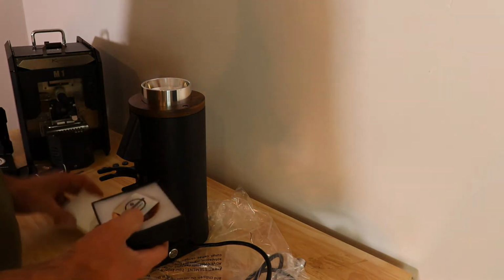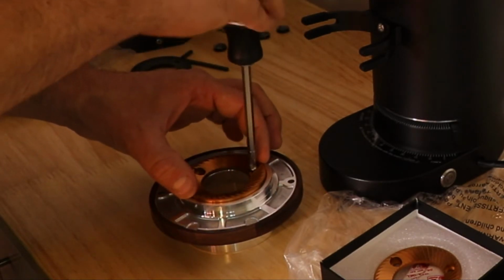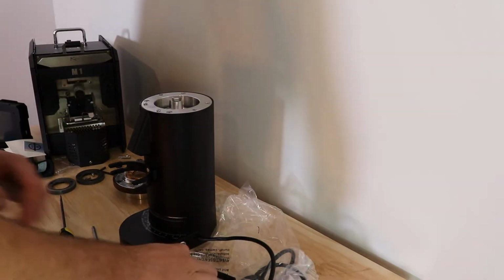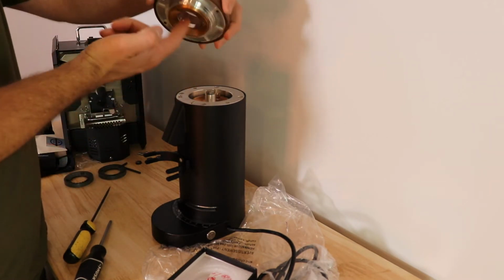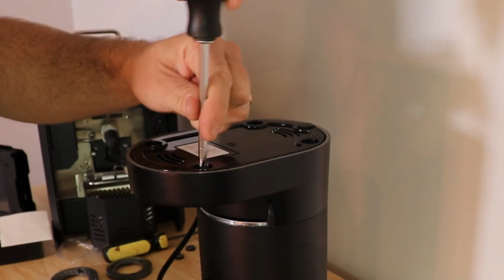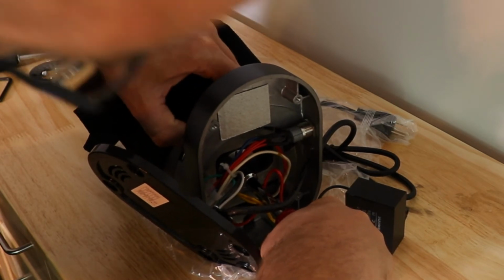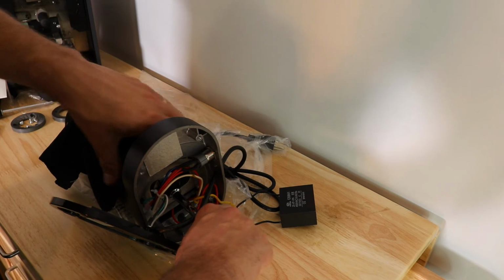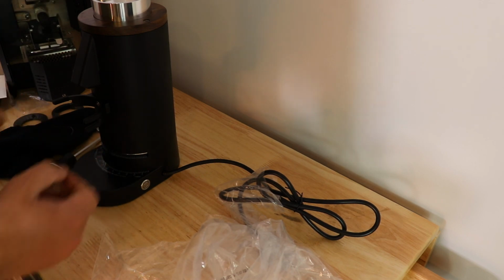How to Install SSP Burrs on the Turin DF64P and DF64E Grinders